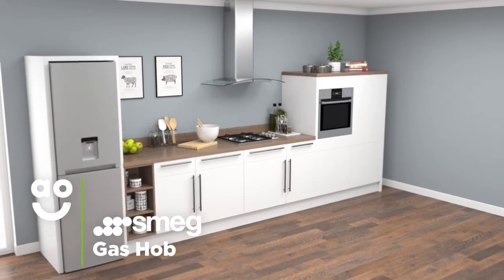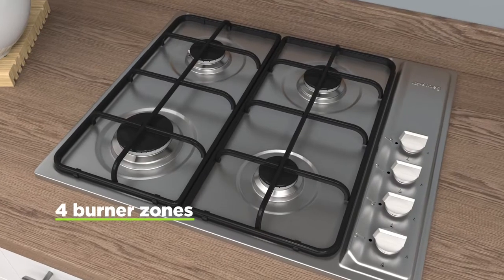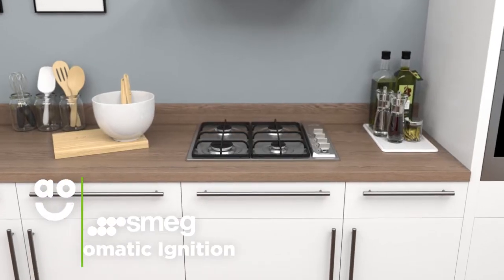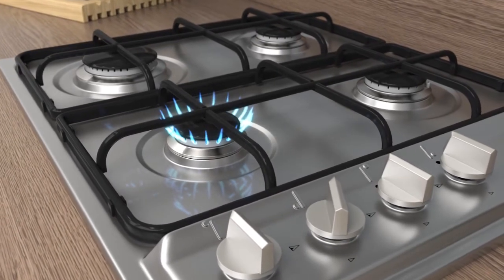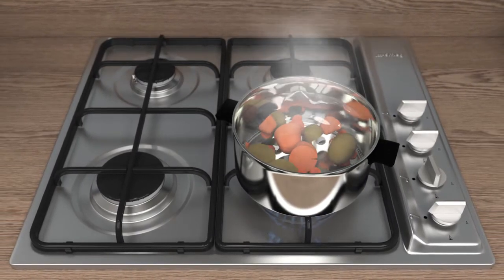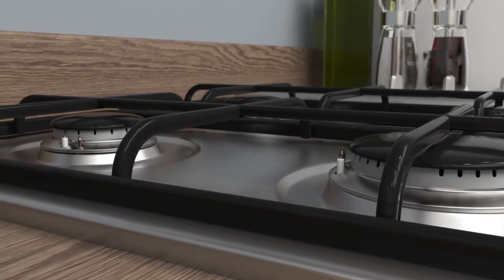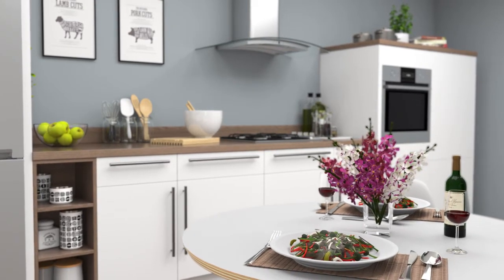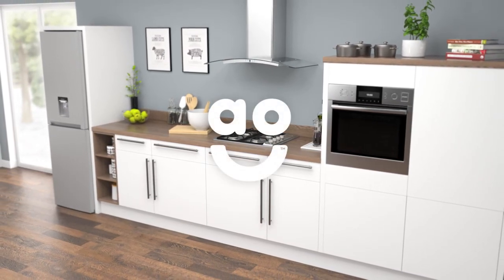Smeg Gas Hob S64S Product Overview | ao.com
Find out everything you need to know about this exceptional Smeg S64S_SS stainless steel gas hob in our short product video. The automatic ignition means there’s no need for lighters or matches. Enamel pan supports are really easy to clean.